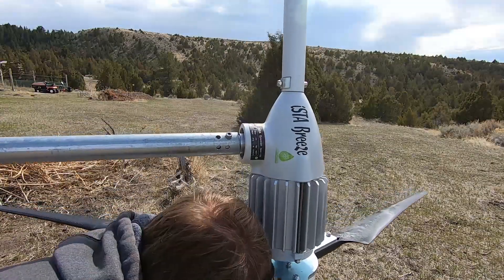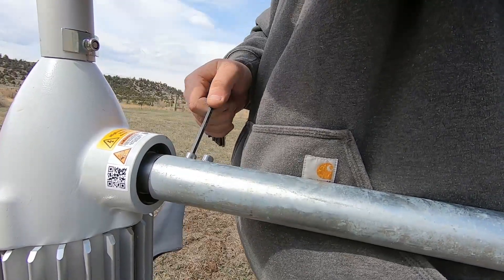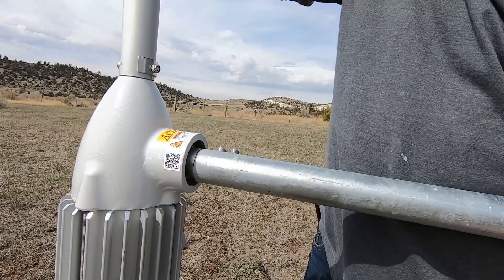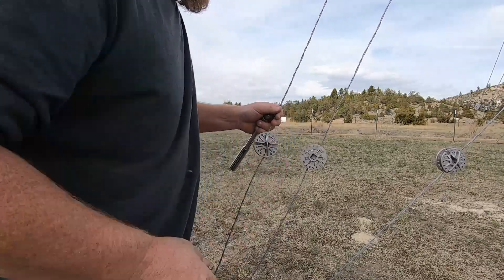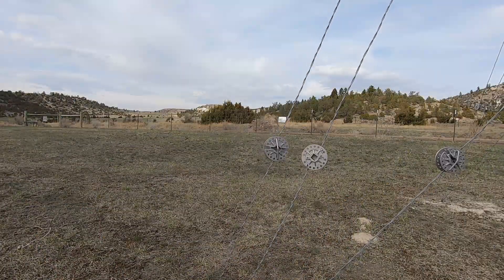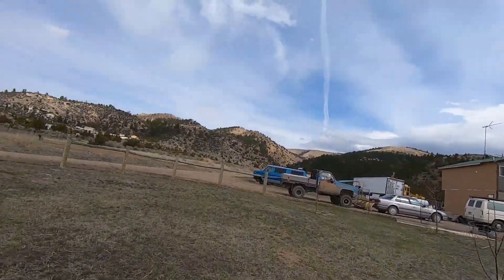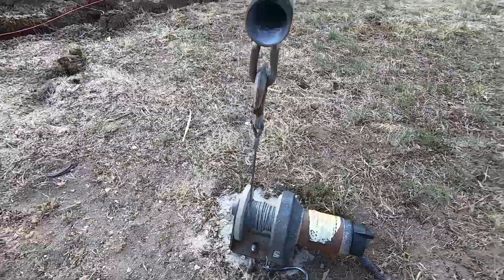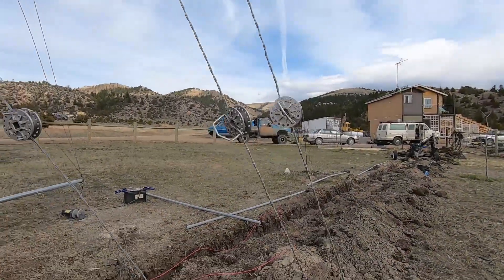1st problem with the Ista Breeze I1500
1st problem with the Ista Breeze I1500

part three of a multi part series showing a problem that popped up during a casual inspection of the wind turbine.
 I was able to get the trench dug the conduit in the ground and the trench covered.